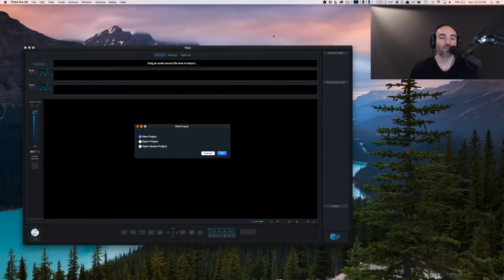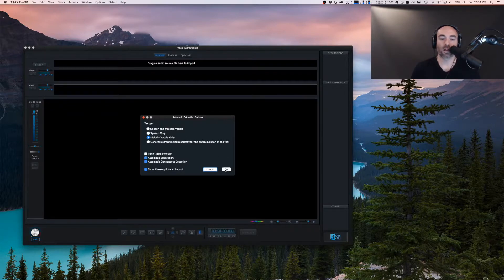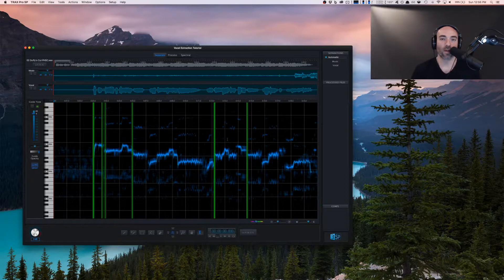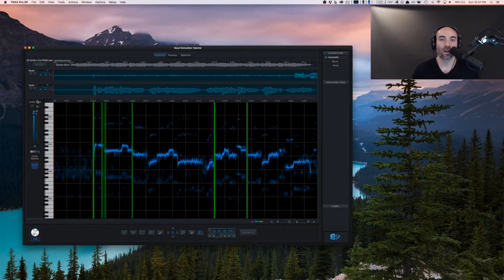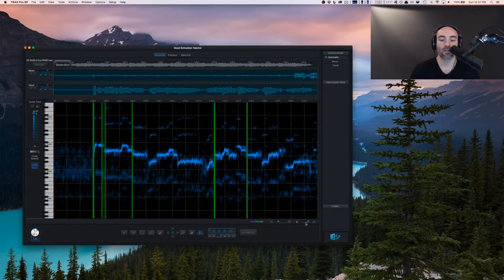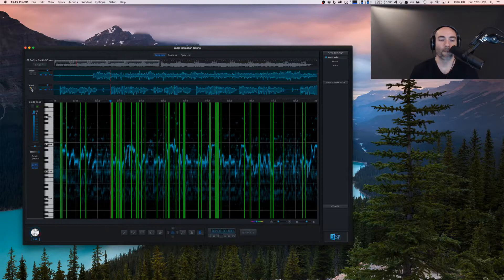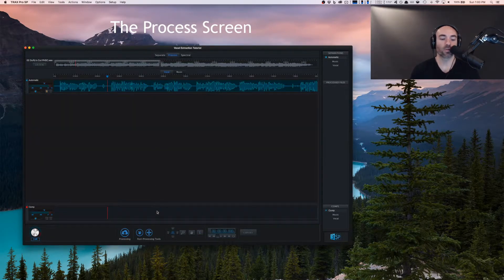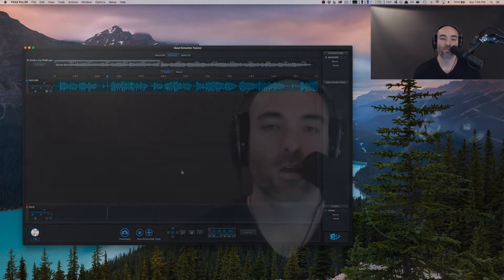How to Isolate Vocals Tutorial 1 - The Lay of the Land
In this tutorial series, we cover how to isolate vocals using vocal extraction software from Audionamix.

Audionamix ADX TRAX Pro 3 SP is a powerful software application for audio source separation. With it you are able to start with nothing but a stereo or mono master and automatically separate vocal or monophonic melodic content to its own track.

Use cases include vocal extraction, instrumental creation, music dissociation, dialogue isolation, and more. Techniques we’ll cover include pitch guide refinement, consonant boosting, and spectral editing.

And don’t worry — you can get started extracting vocals from a song after learning just the basic concepts. ADX TRAX Pro 3 SP gives you solid results right out of the gate. From there, you can choose to refine your separation, depending on your specific use case.

Vocal Extraction Video Tutorial Series

Vocal Extraction Pro Tips

About VENOMISTO

VENOMISTO is an expression of the ineffable — edgy yet educated, dangerous yet playful, unpredictable yet consistent. His vision of the world is not a nameless, genderless, cultureless morass of sameness, but a diverse collection of cultures and traditions that recognize and celebrate our similarities AND our differences.

VENOMISTO is Dance Music for the World. Dance Music for the 22nd Century.

Related:
Venomisto, dance music, world dance music, electroprog, metal, fusion, latin, classical, hip hop, LOUDVERSE, audionamix, adx trax pro 3 sp, how to isolate vocals, how to remove vocals, vocal extraction, vocal isolation, audio source separation, introduction